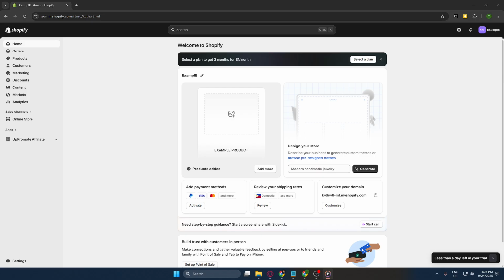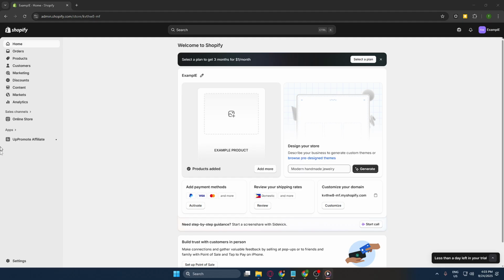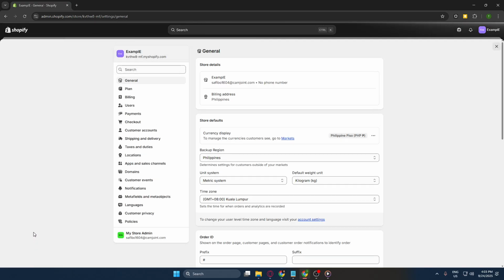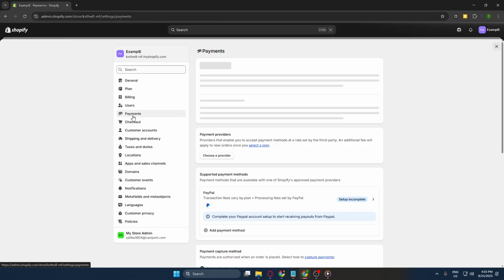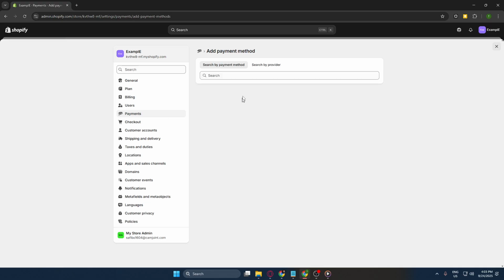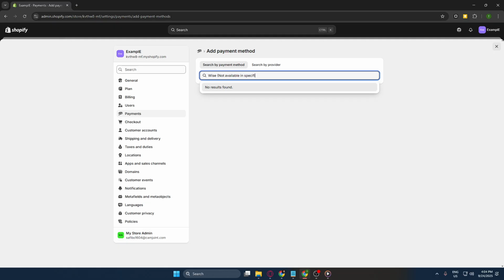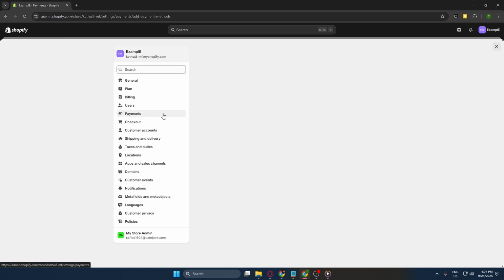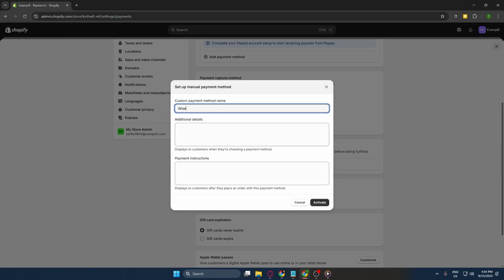How To Add Wise As Payment Method On Shopify [2026 Guide]